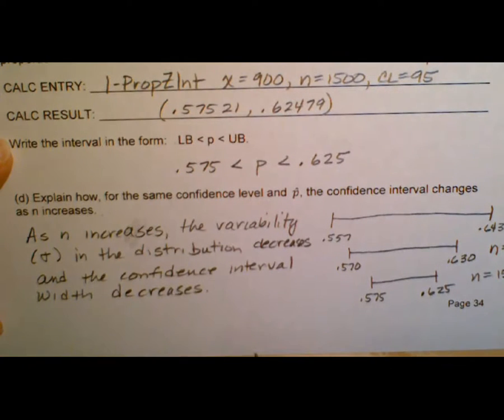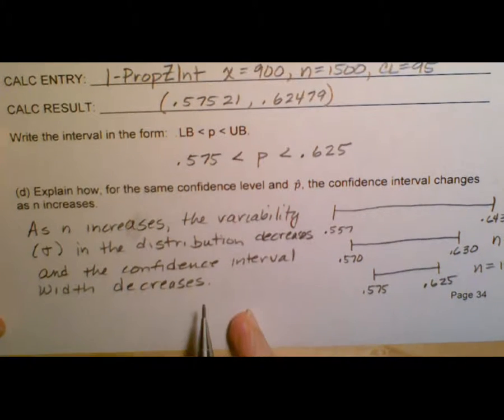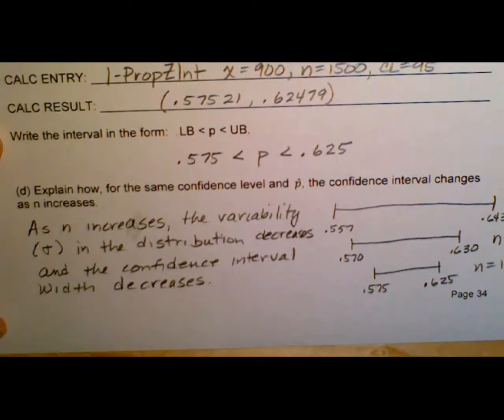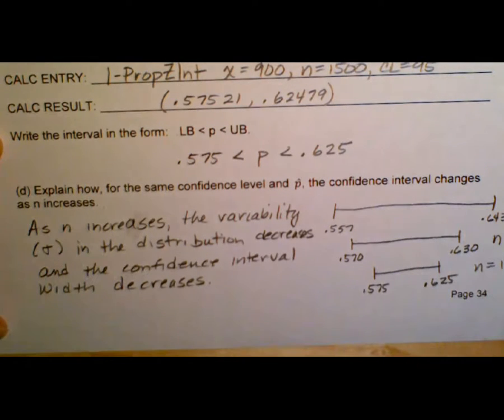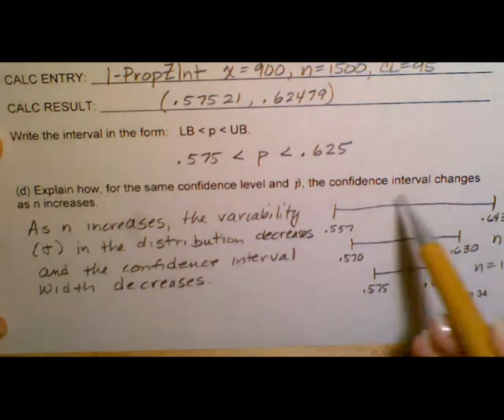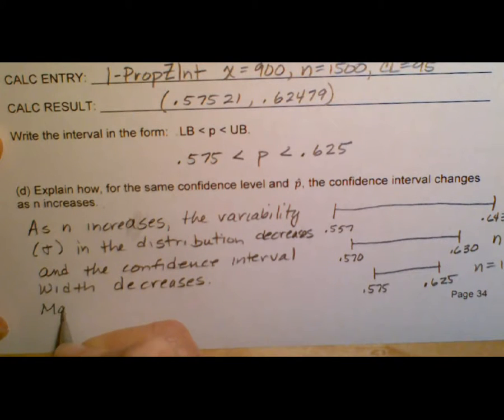MATH 1530 Section 9.1 Part 5